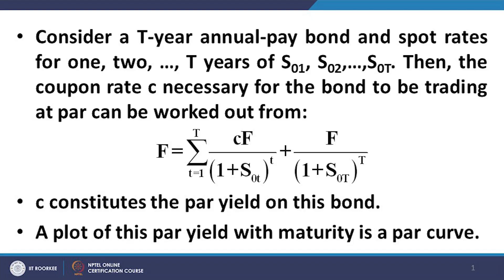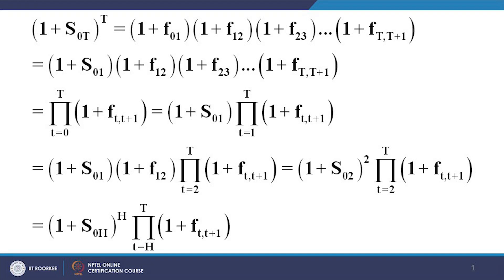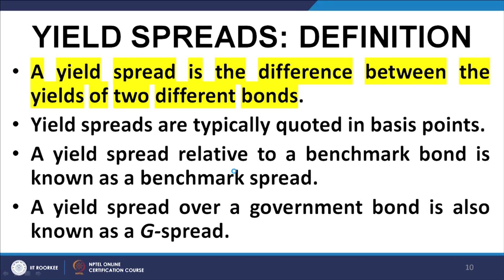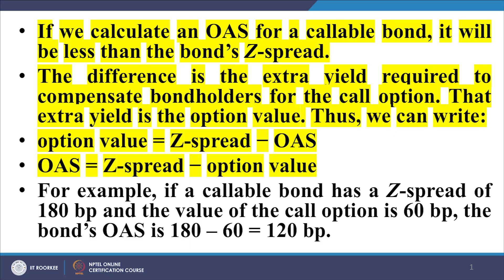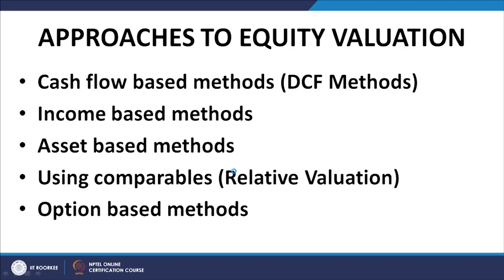Lecture 25: Equity Valuation II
We continue the exposition on equity valuation methods.